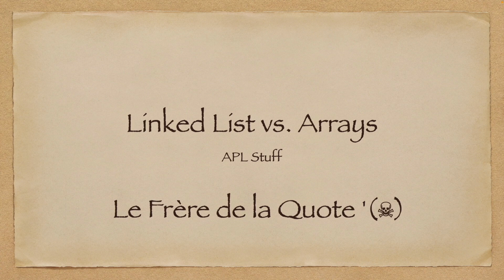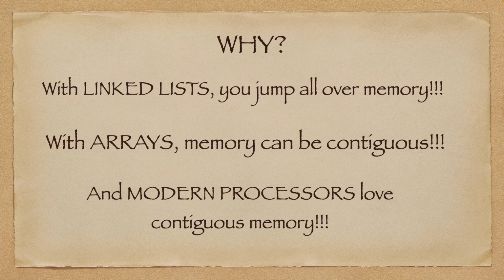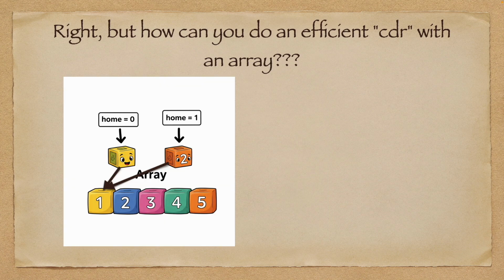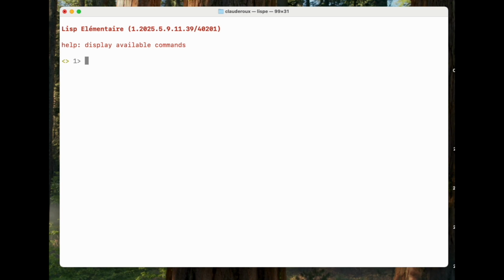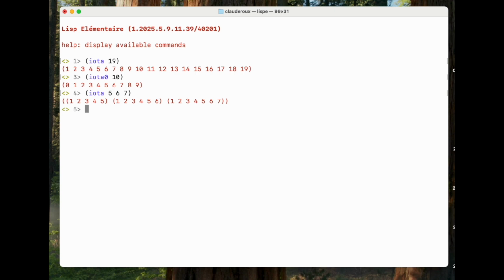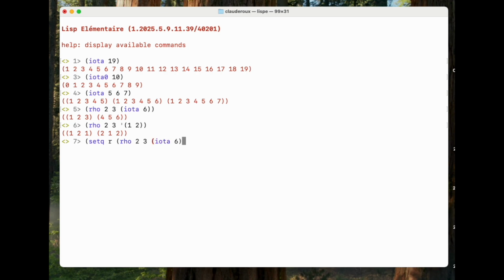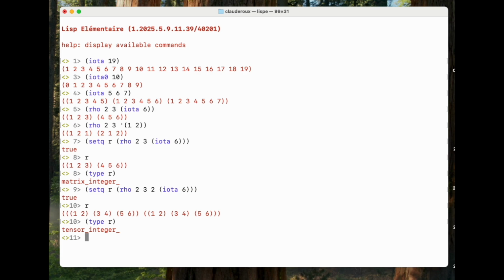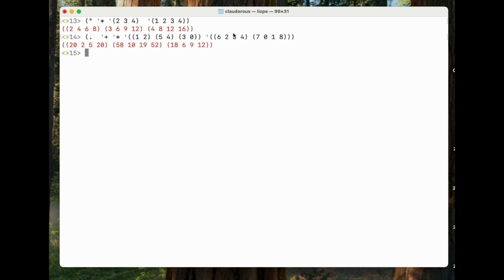APL in LispE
This video describes how APL instructions have been added to the LispE language.